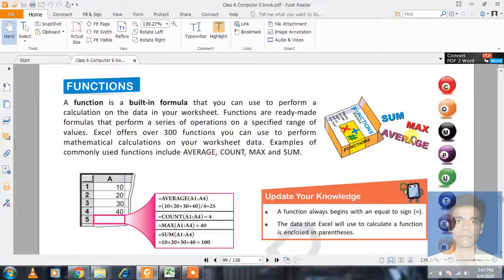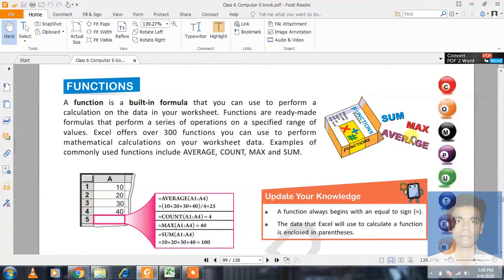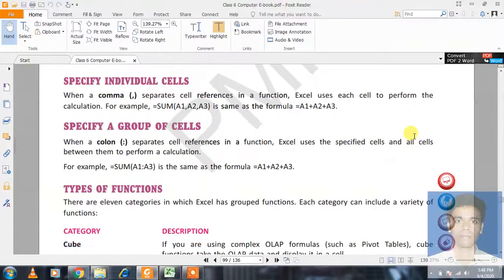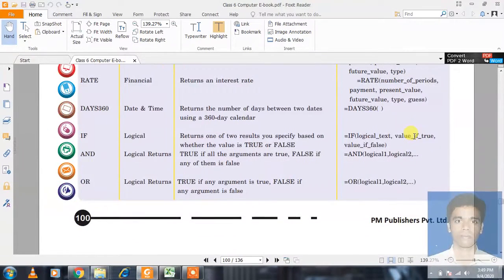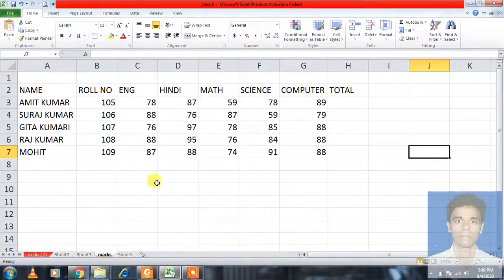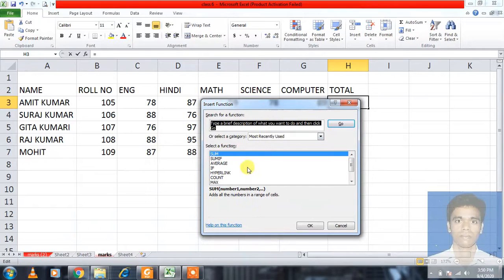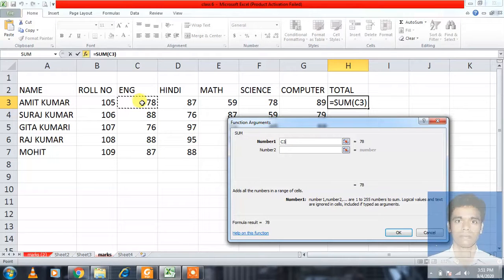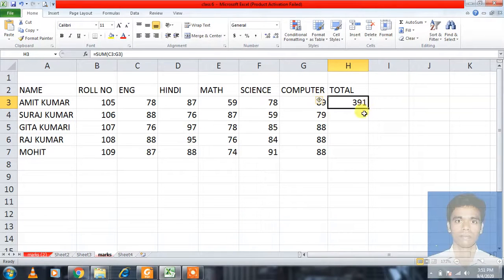|| How to use Function in MS-Excel || Class- VI